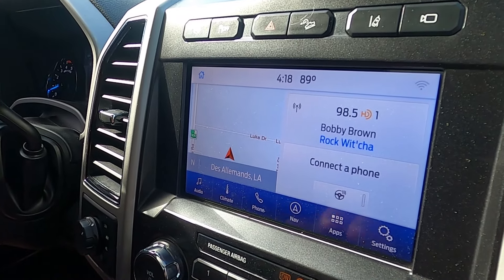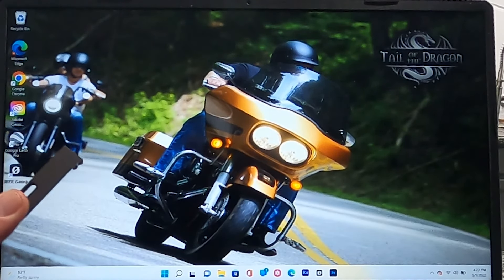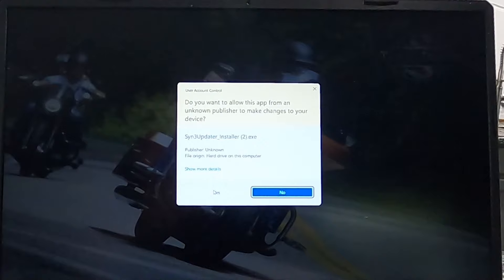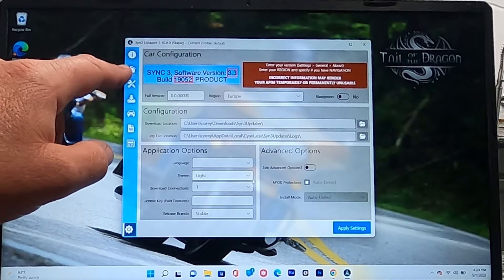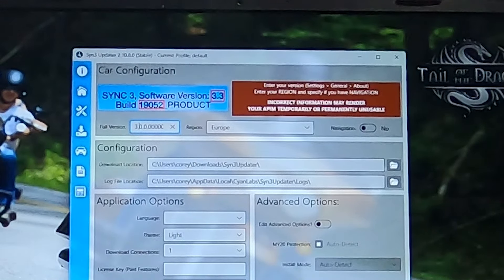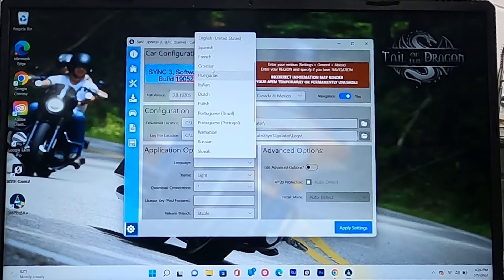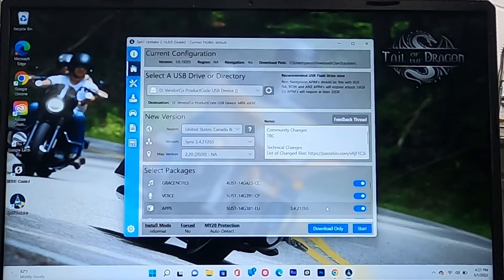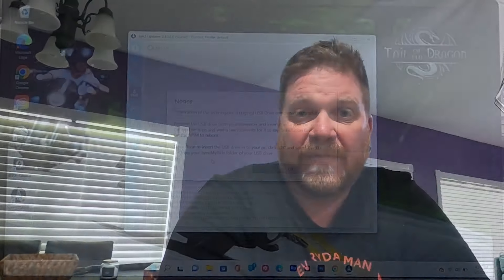How To Fix Your Lagging Sync 3 For Free!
Today I will show you how to update your sync 3.0. This makes your sync look like the new version. If your sync 3 system is slow and even non responsive please try this before you replace your APIM module.